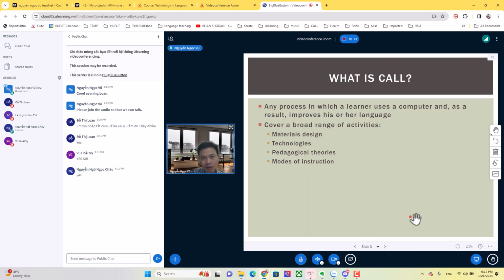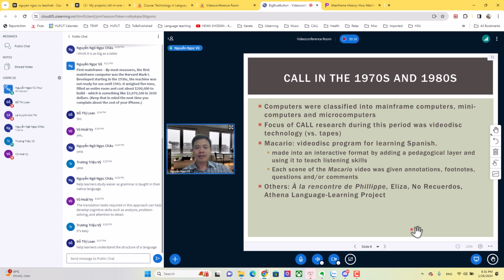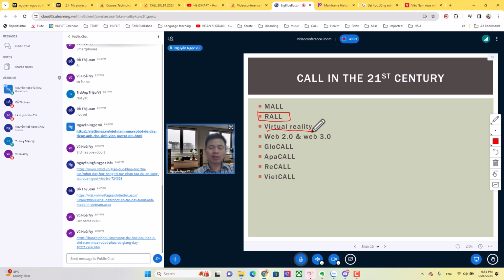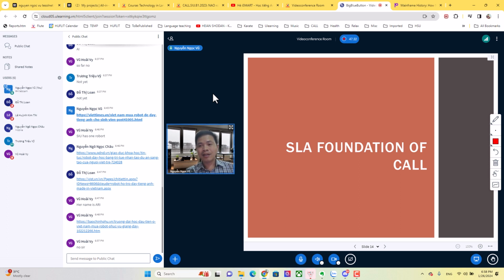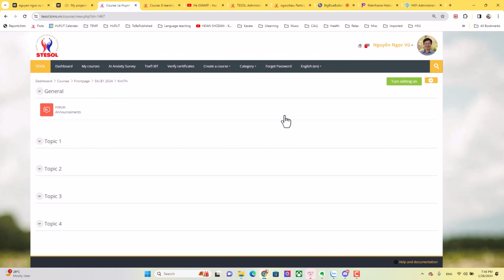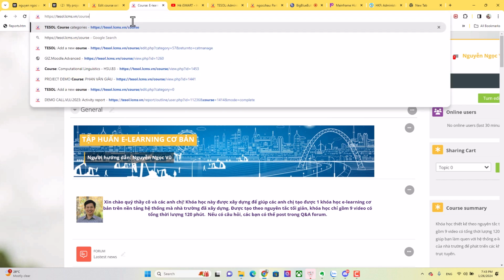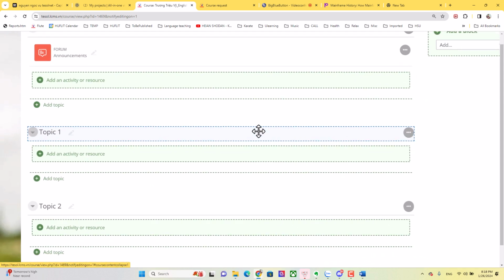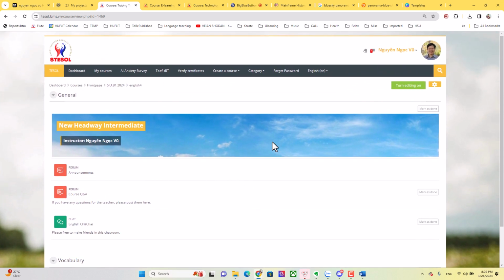Session 4 SIU - CALL - B1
- History of CALL
- Setup your e-learning couse